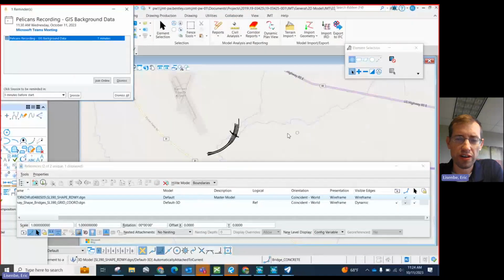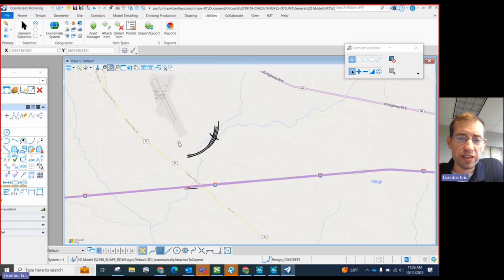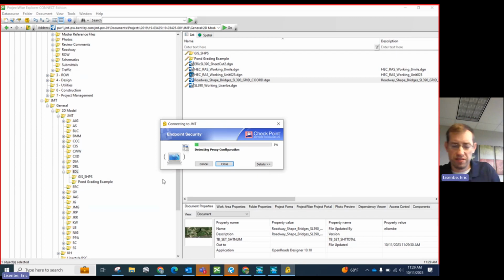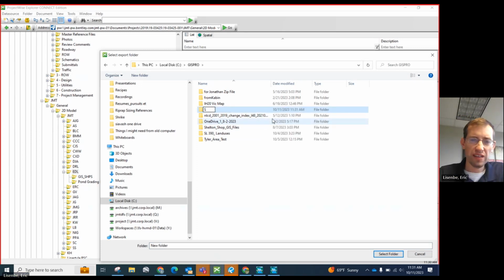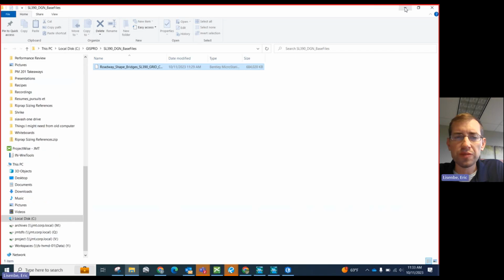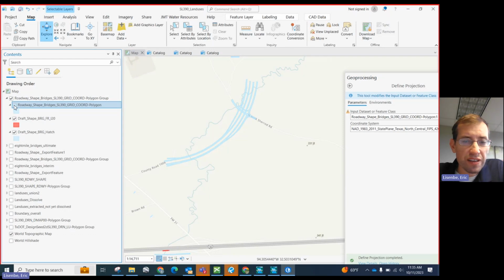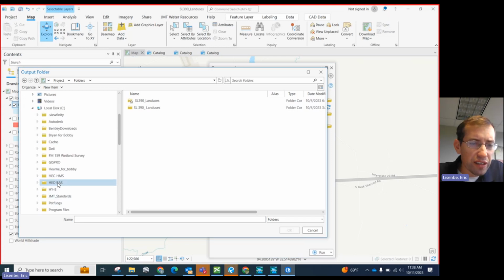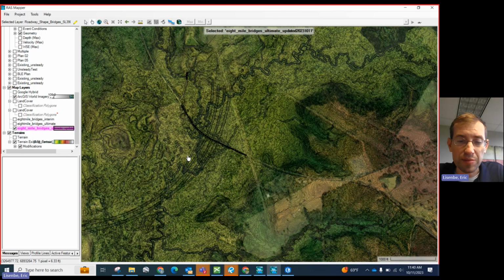Adding Background Data to RASMAPPER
This video shows how to add background map data into your HEC-RAS files (i.e. Roadway / bridge base CAD files). Starts with creation of a shapefile of bridge shapes in DGN (translating from surface to grid coordinates). Bringing this information into ARCGISPRO and then converting to a shapefile to bring into RASMAPPER.